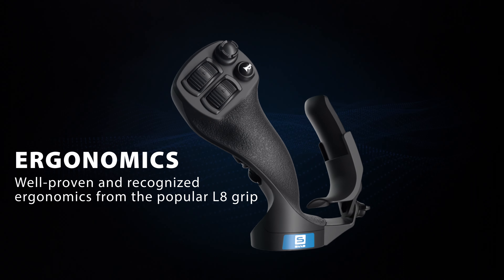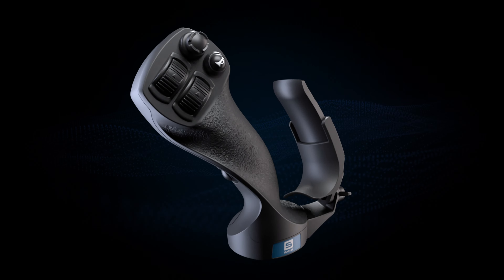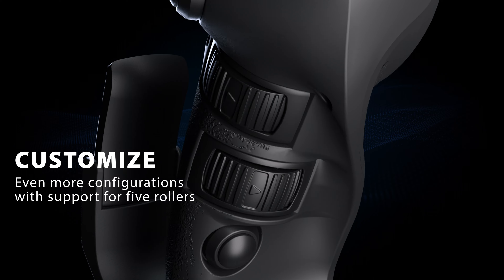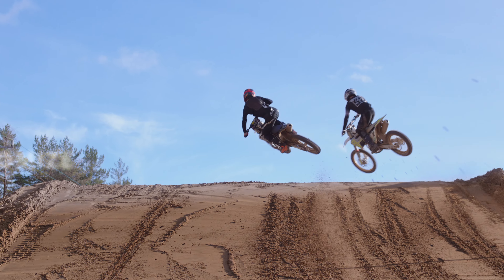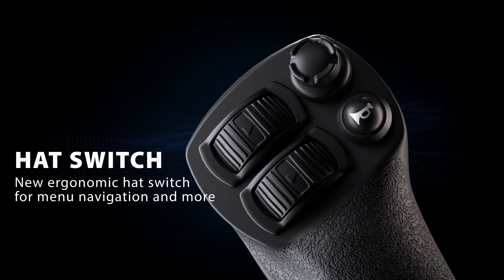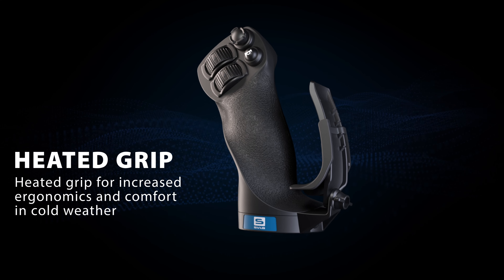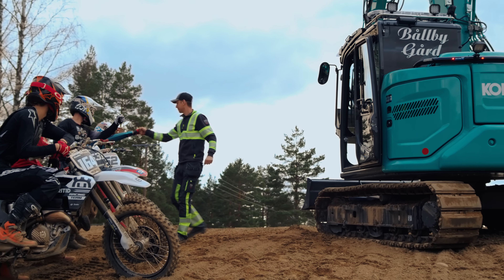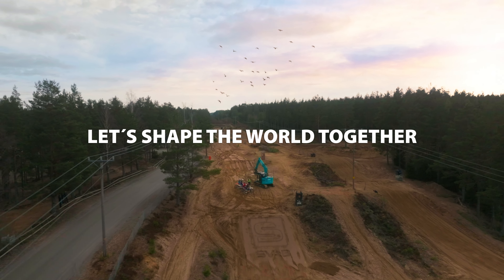A9 Joystick Grip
The A9 grip is SVAB’s most advanced handle, specifically developed to meet a growing need for ergonomics and the ability to control more functions via the excavator's joystick grip.